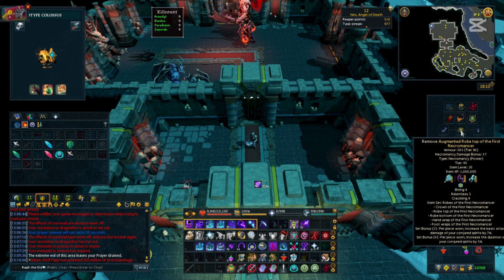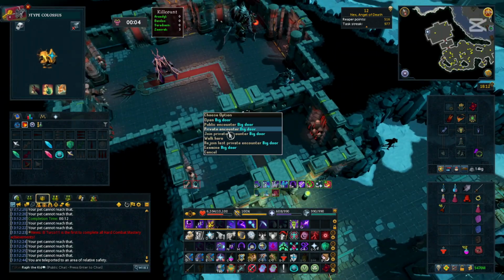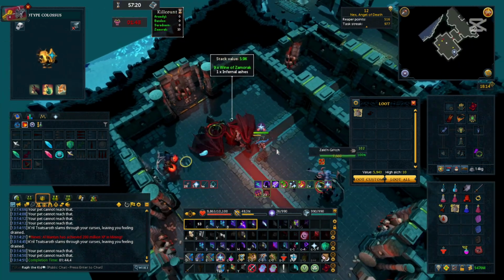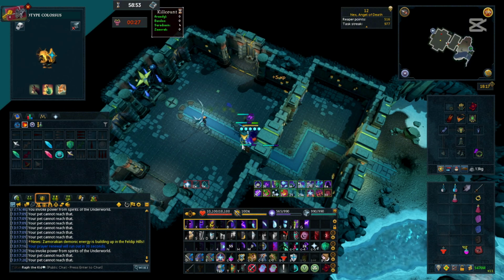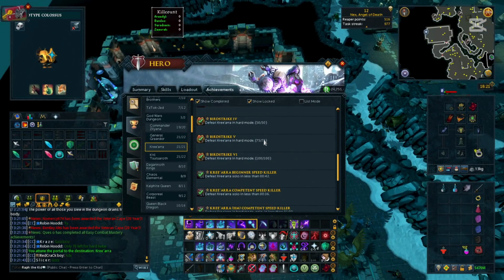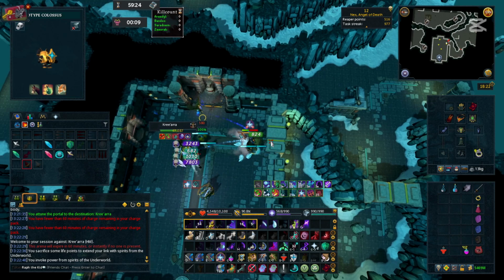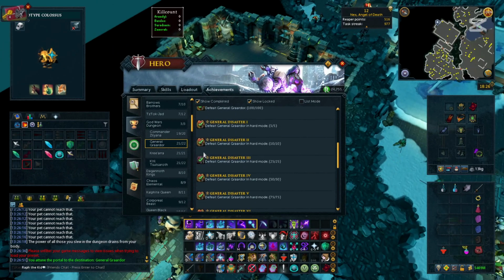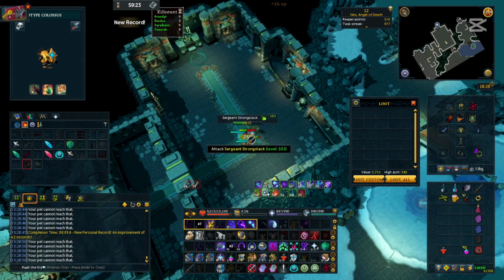Combat Achievements - God Wars Dungeon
Here is the first of many videos for the Combat Achievements. Because of the type of people who are going to be going for these, I am doing to do everything in max gear, but if you would like to see lower gear reqs for the easier bosses, then I will make guides with that in mind as well.